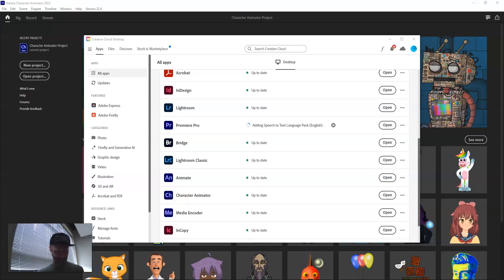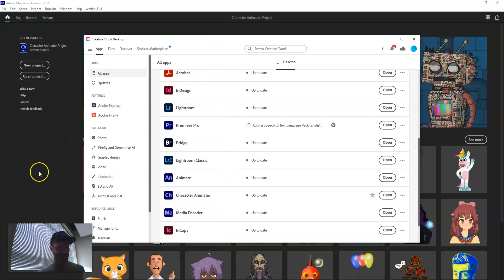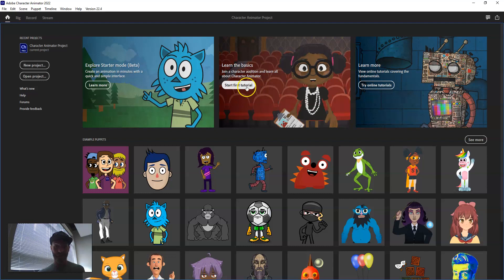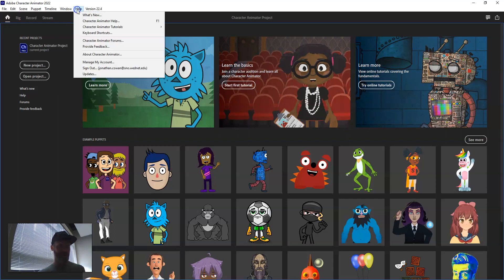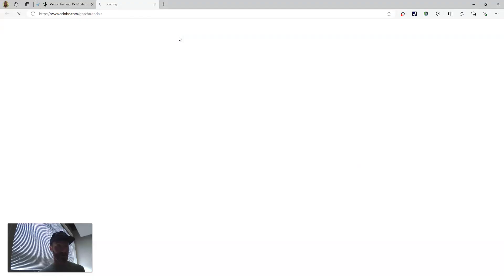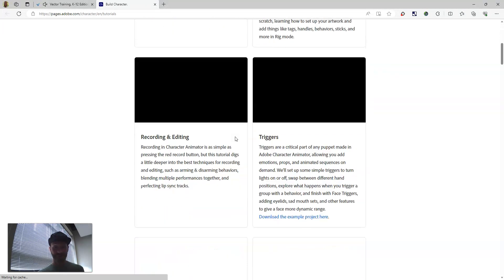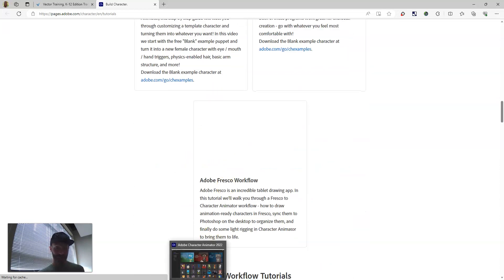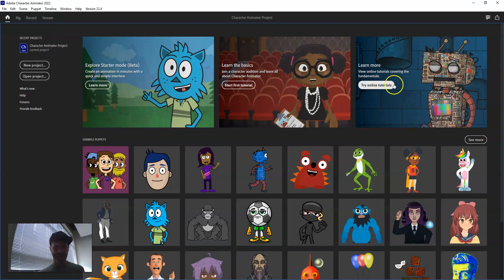Adobe Character Animator 2023